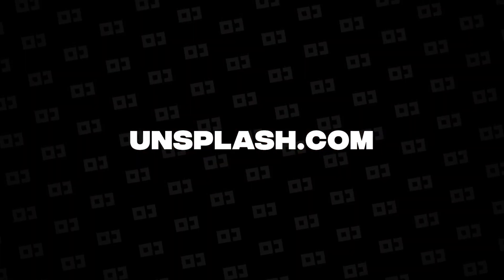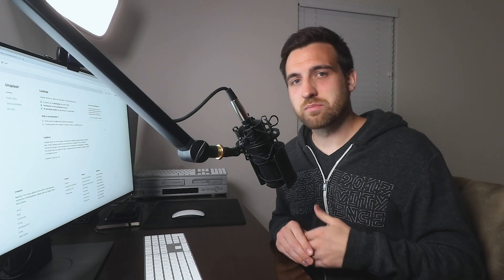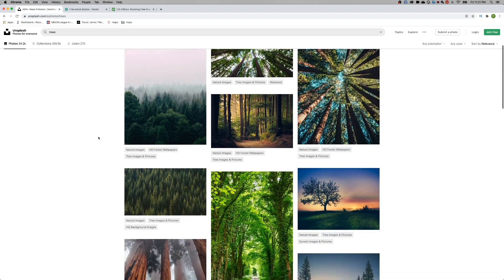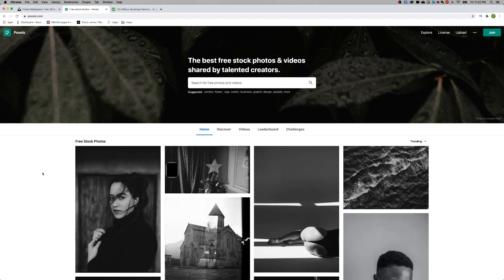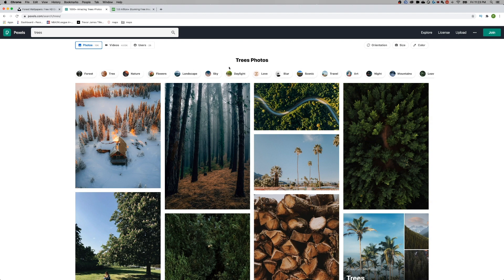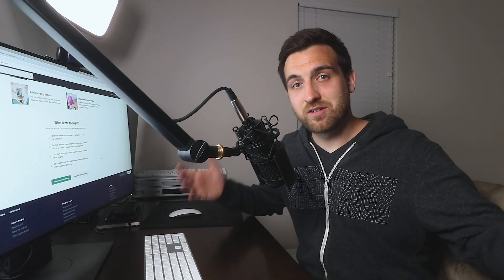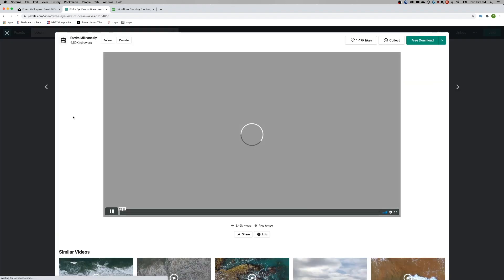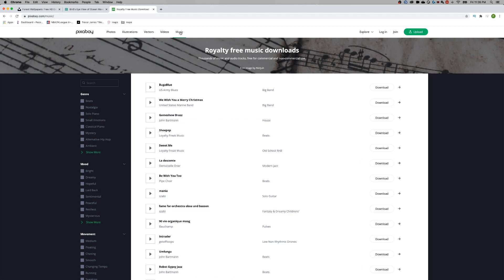3 FREE STOCK PHOTO SITES YOU CAN'T LIVE WITHOUT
If you're looking for free stock photos, videos, illustrations, or music... here's three completely free sites you need to bookmark now!